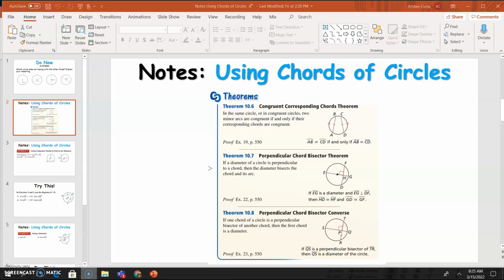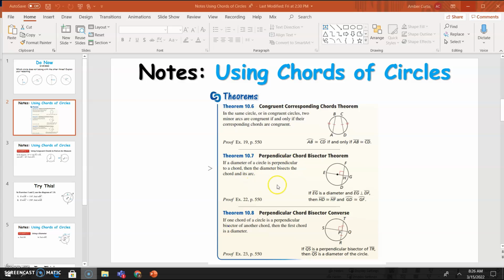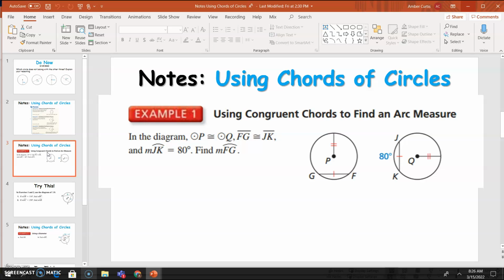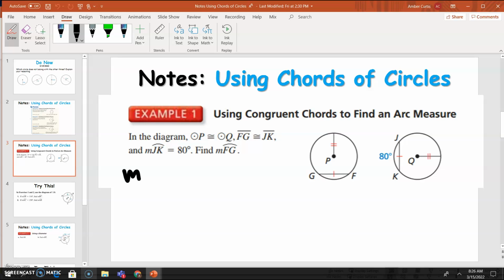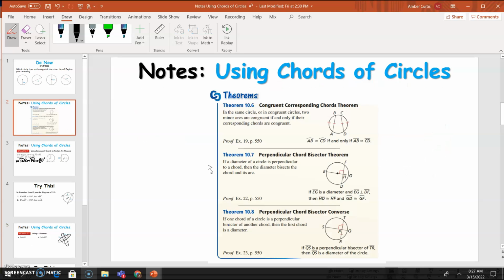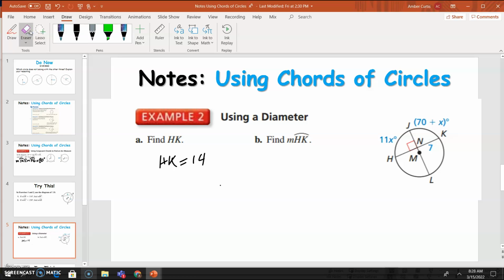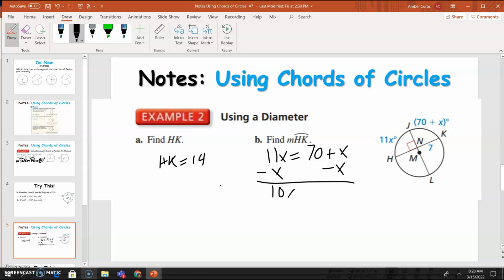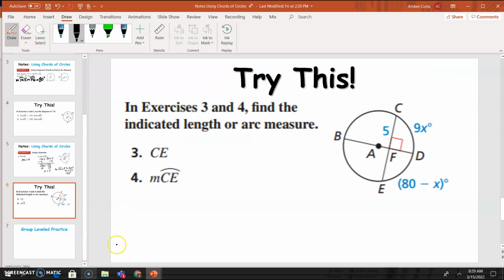Lesson 10.3 Using Chords